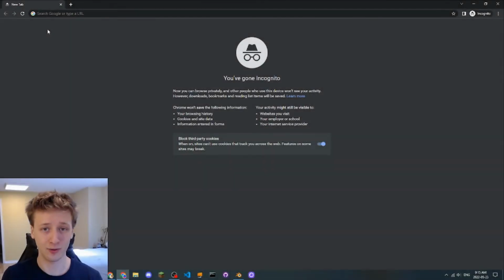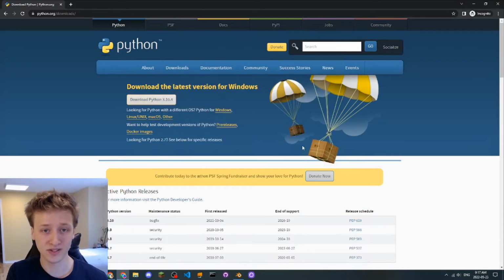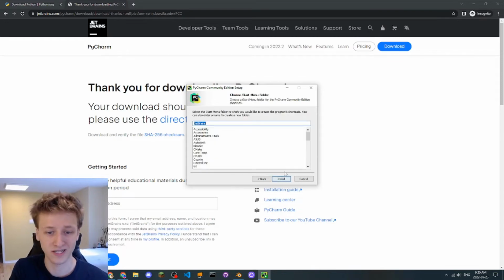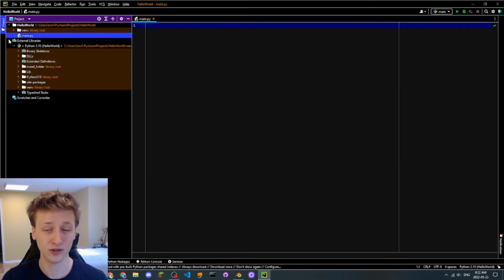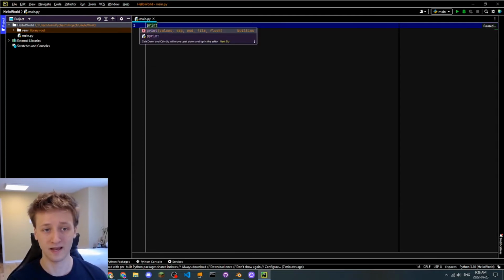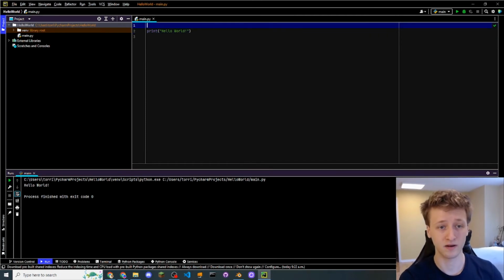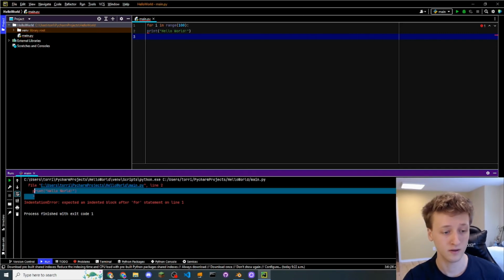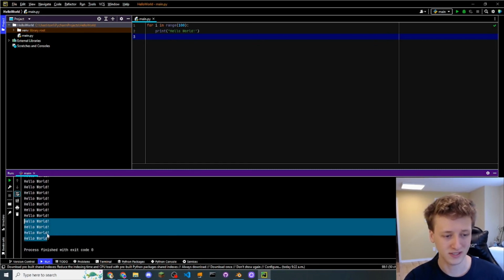Python Setup and the Basics | Learning Python Part 1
Lets learn Python! In this video I go over the initial setup you'll need to start learning Python and begin writing code. We are using Python 3.10.4 and the Pycharm IDE to make things easier to read ;)